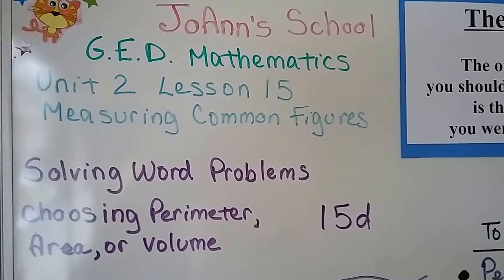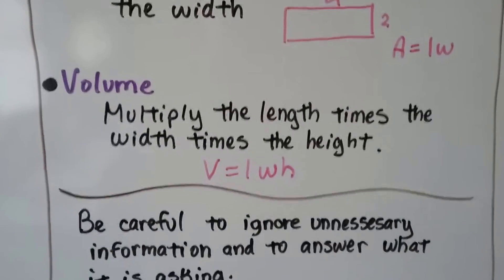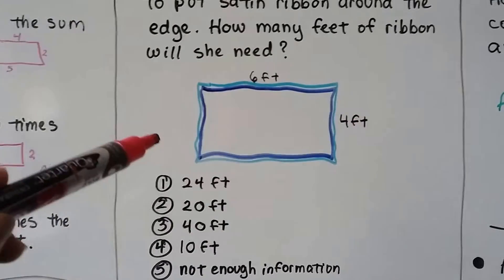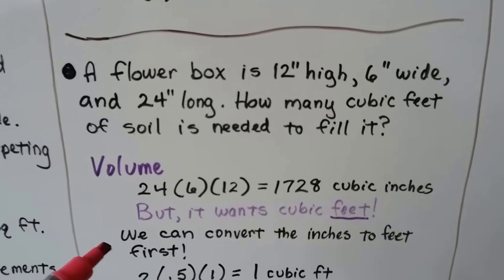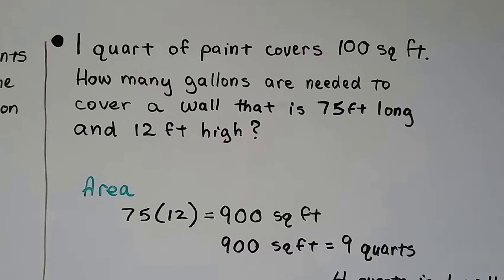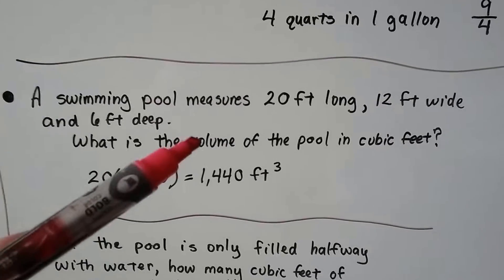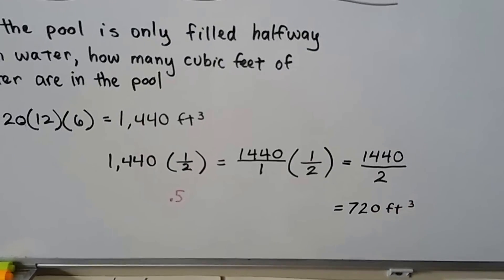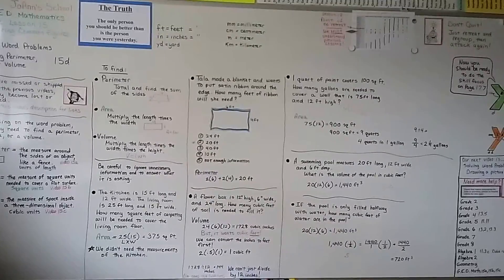G.E.D. Math 15d, Choosing Perimeter, Area, or Volume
Solving word problems for perimeter, area, or volume. I misspelled the word "unnecessary" in the middle of the video. :-/  Sorry.